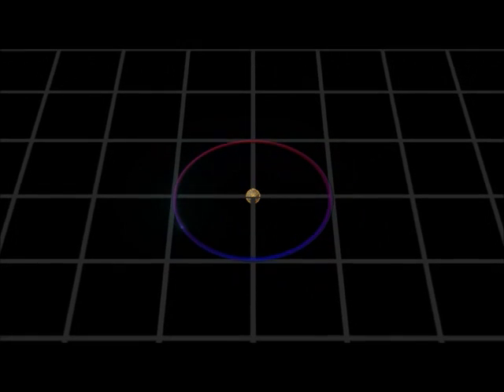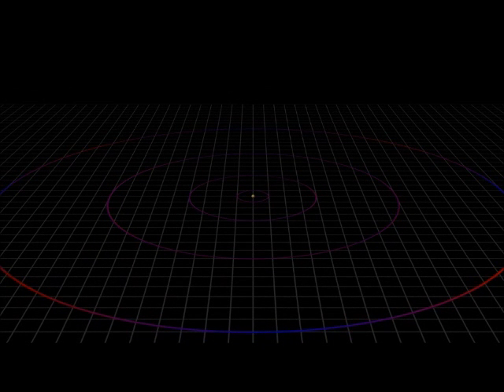Quantum Mechanics Part 2 of 4 - The Modern Atomic Structure, Matter and Existence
Essential knowledge of Modern Science, formulated in 1926, yet relatively few people are exposed to this as their Standard Educational Curriculum.

Created by Cassiopeia Project for the education of Teachers.